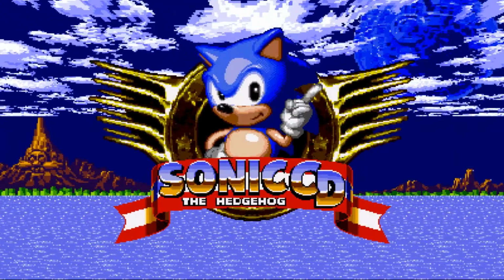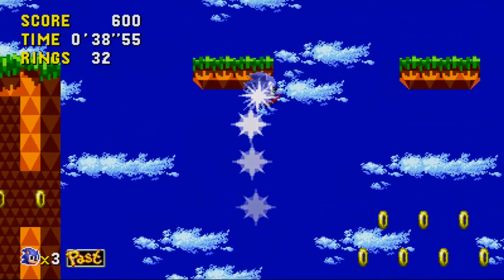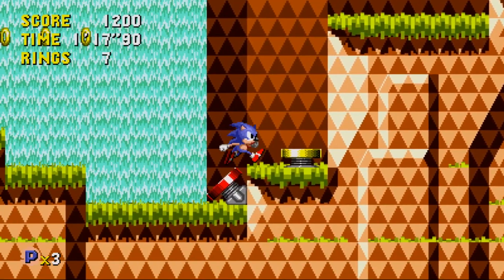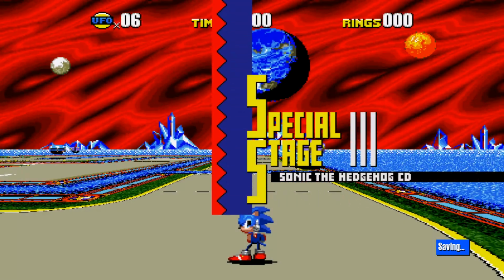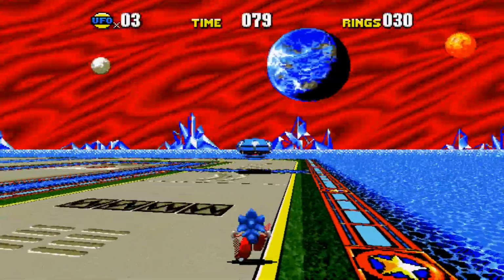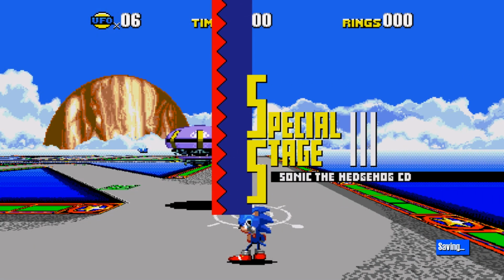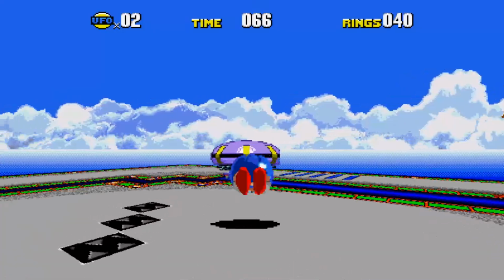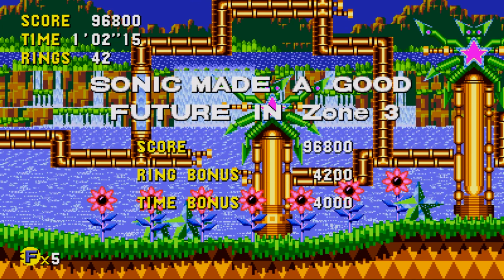Sonic CD - Sonic Episode 1 - Palmtree Panic - The Cozy Corner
Sonic run, all good futures, Japanese soundtrack.
Got questions or feedback? You can find me on steam